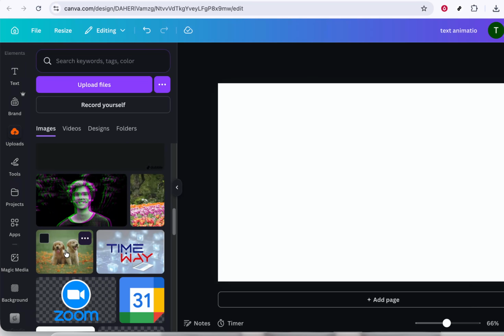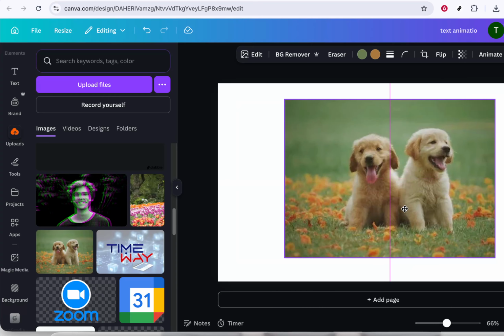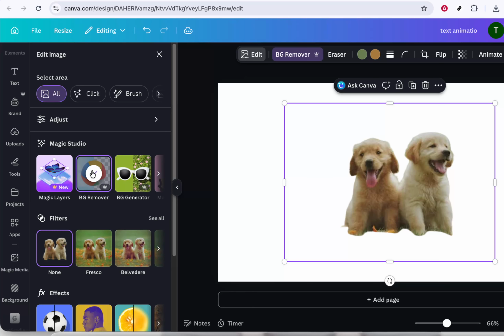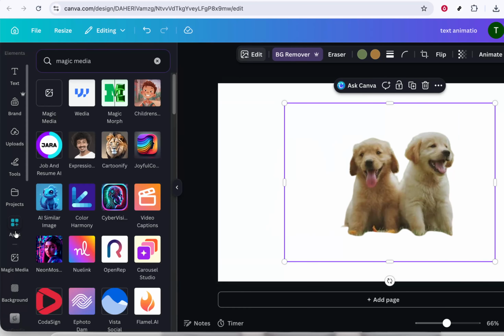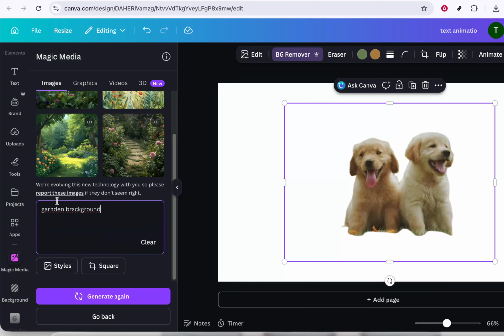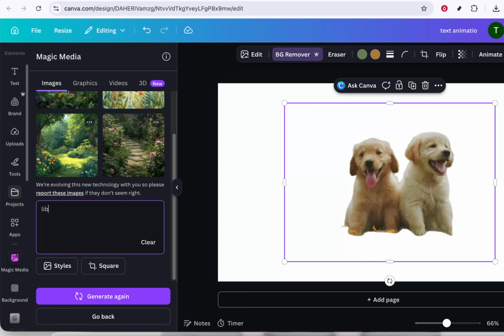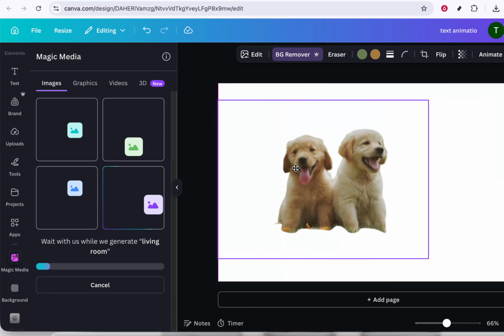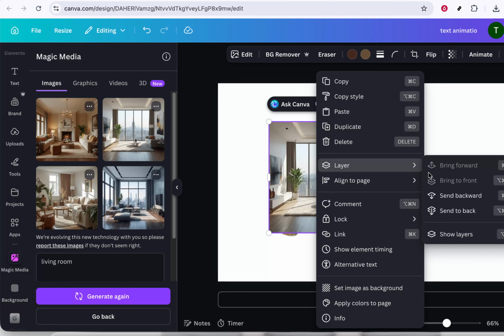How to Use Canva Magic Studio | FULL 2026 GUIDE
In this video, you’ll learn how to use Canva Magic Studio, exploring its AI-powered tools and features to create stunning designs quickly and easily.